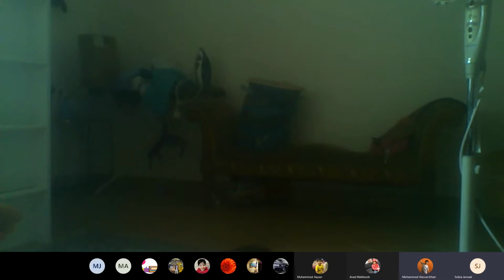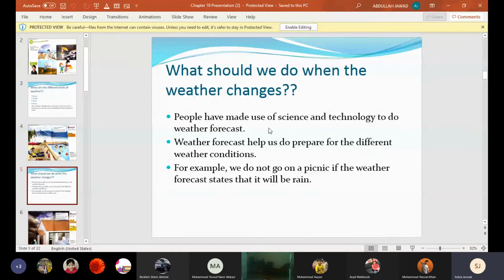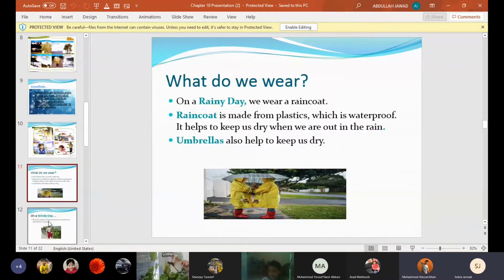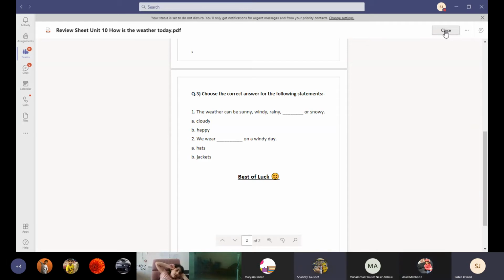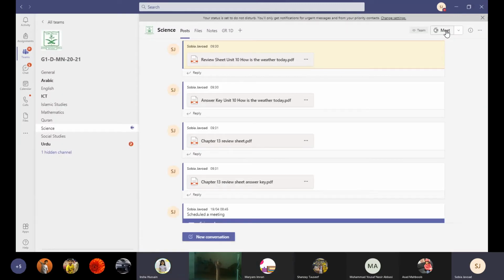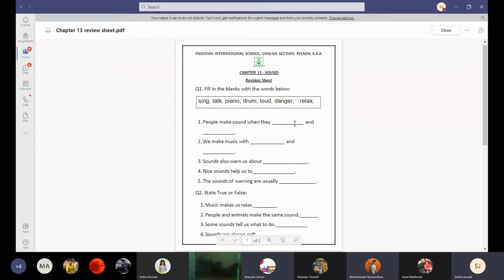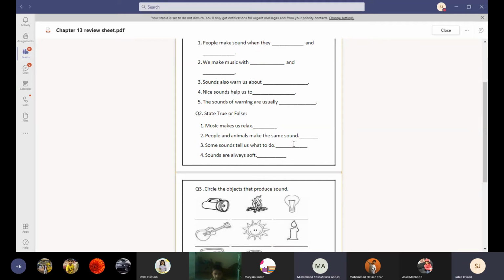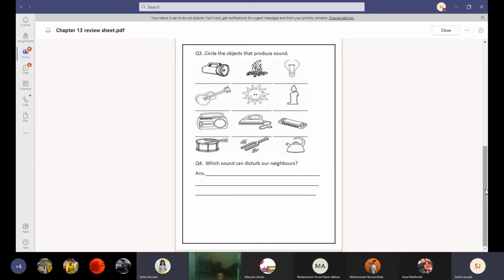20210426 Gr1 Science